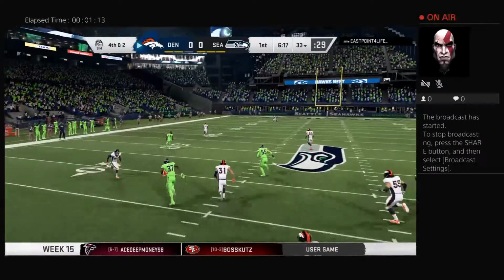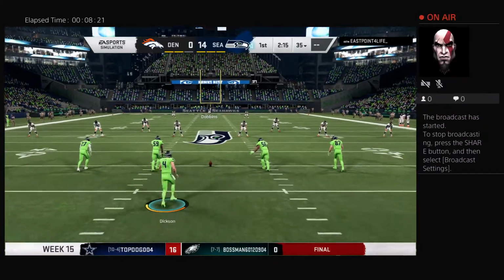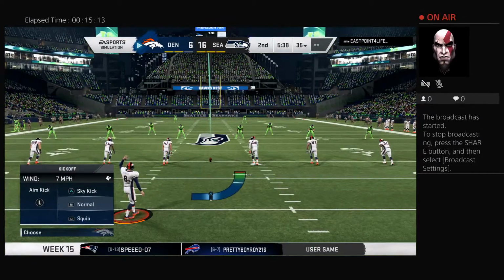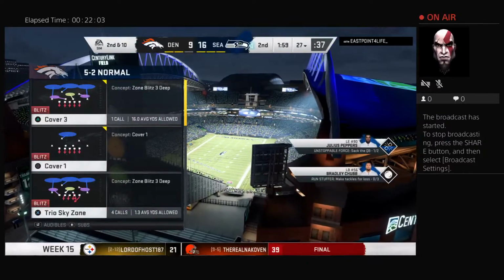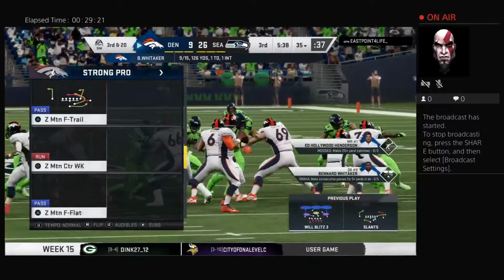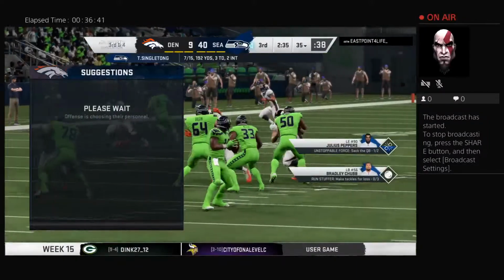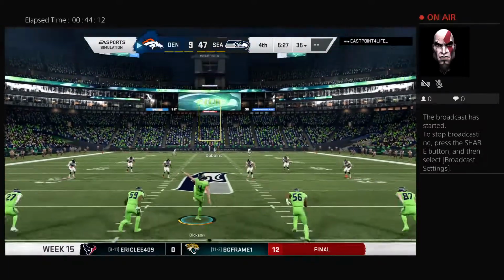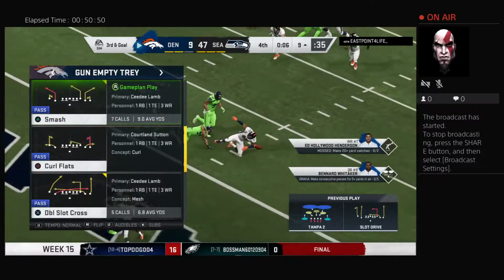bgilmore13's Live PS4 Broadcast